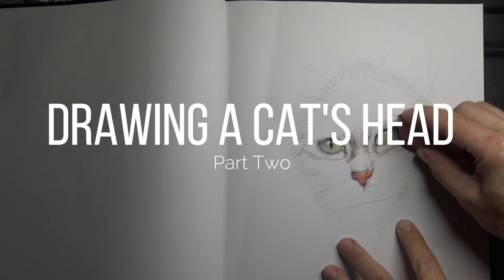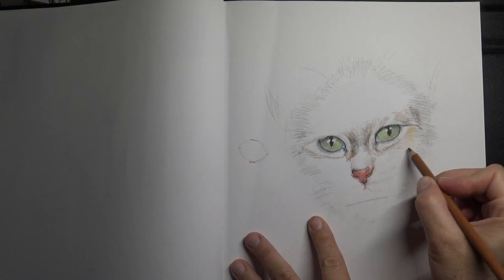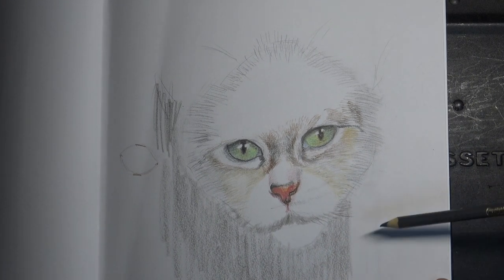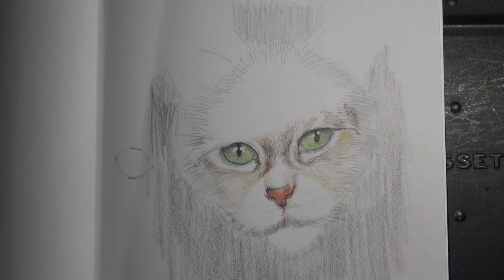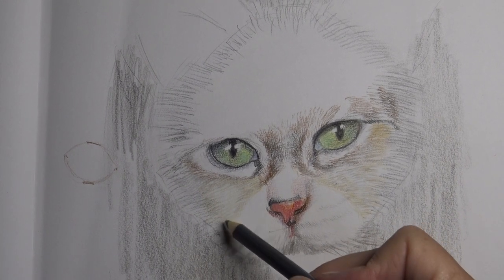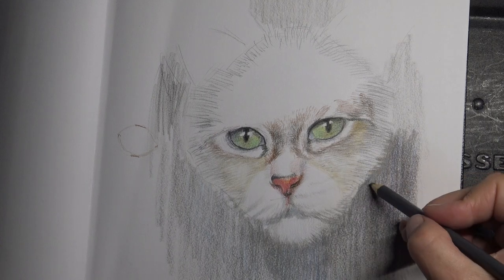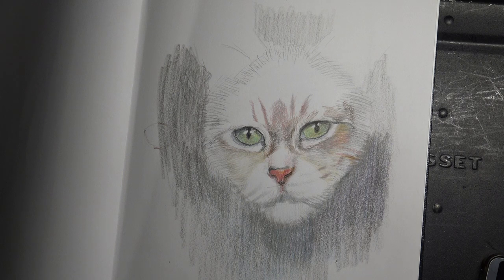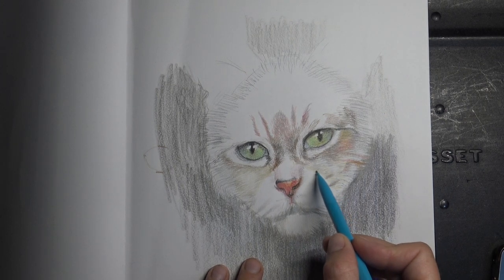How to Draw a Cat's Head (part 2)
A recorded online art class through ZOOM. A demonstration on drawing a cat's head in colored pencil and pencil.